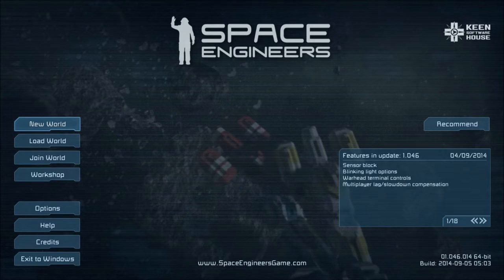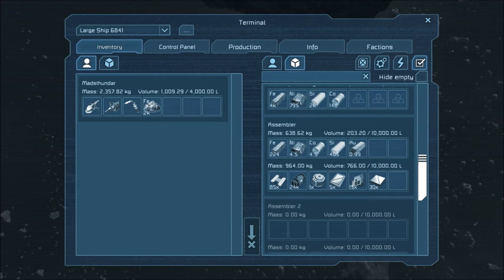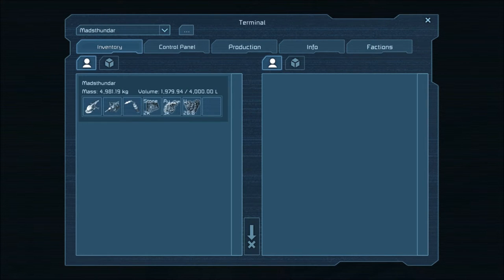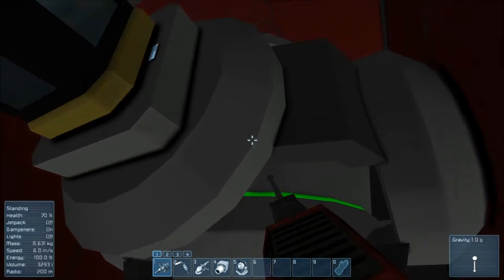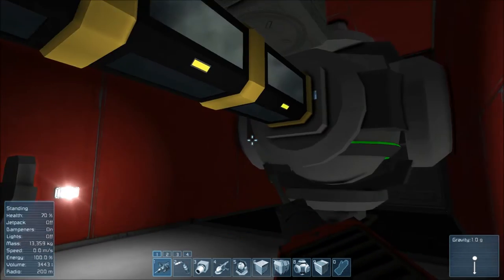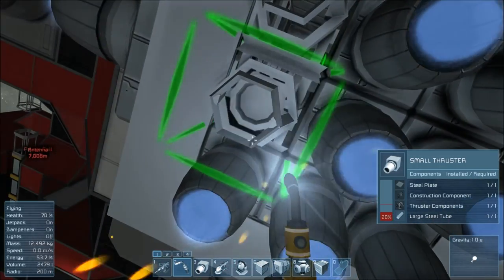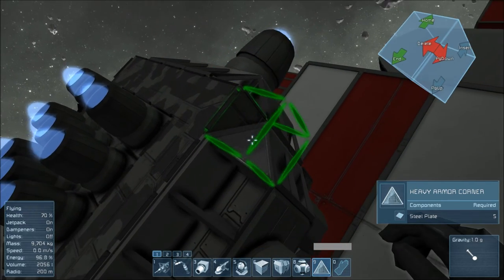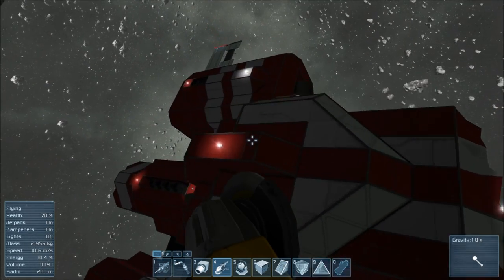Space Engineers [Series Premire] Placing Blocks and Welding Things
Hello everybody!
Madsthunder Here with my very first episode of Madsthunder Plays Space Engineers!
This episode we start mining, We place blocks, and weld... Yes WELDING MUAHAHAHA.